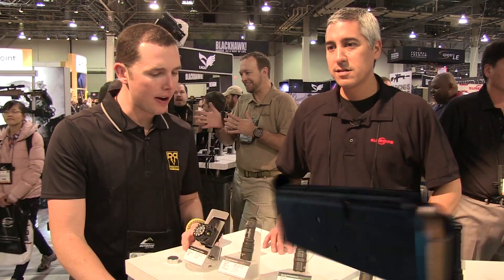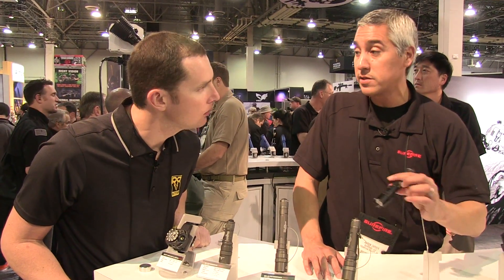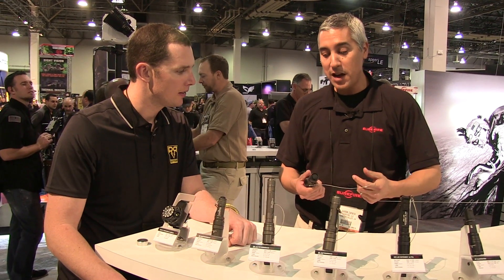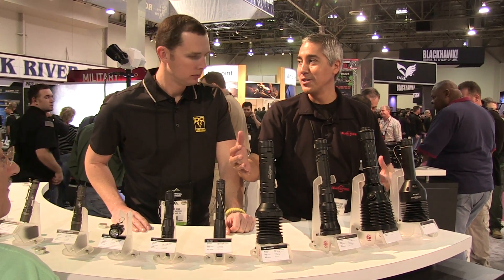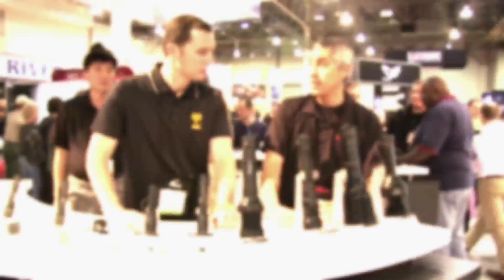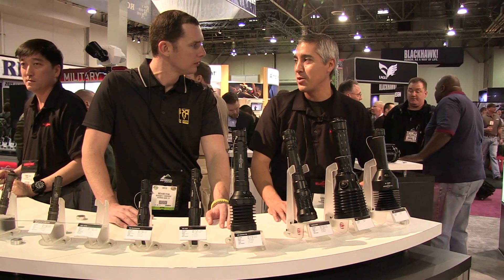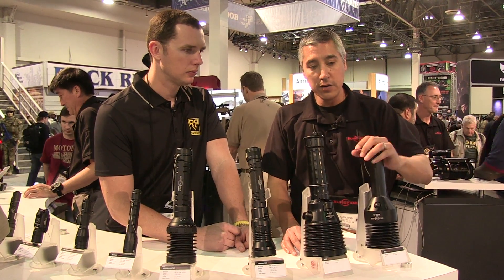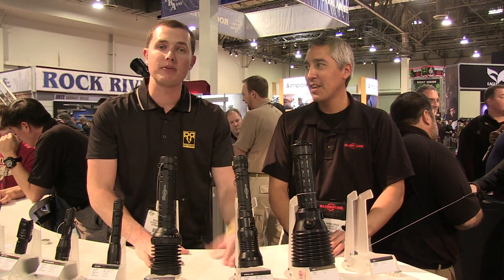New Surefire Lights - Shot Show 2013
Stayed tuned for more videos from Shot Show 2013